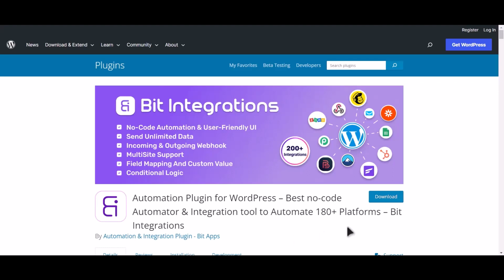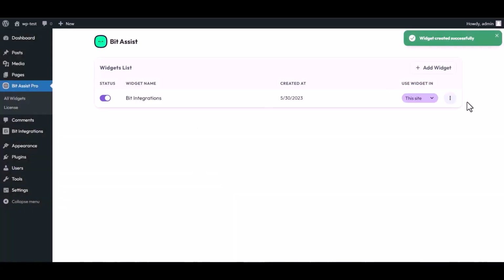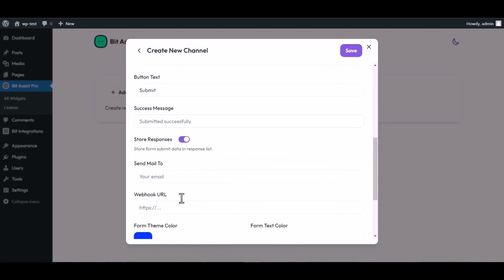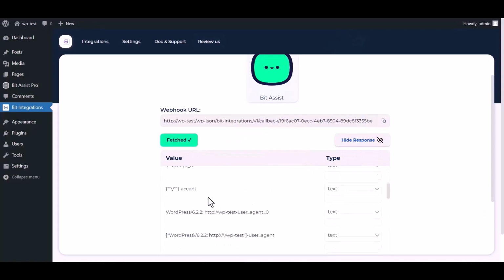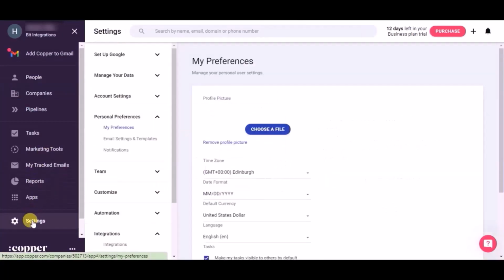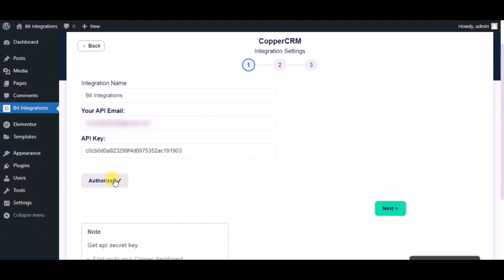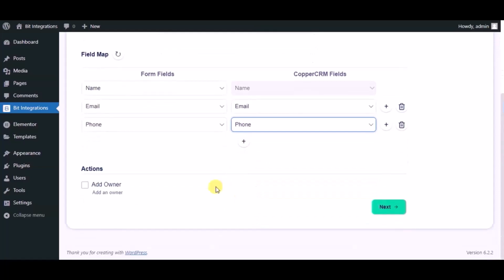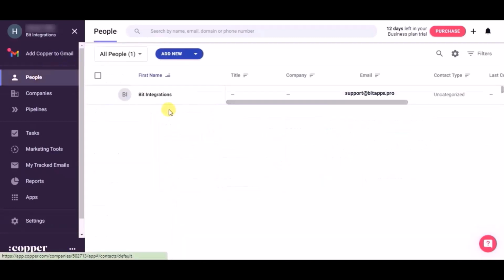Integrating Bit Assist Form with Copper CRM | Step-by-Step Tutorial | Bit Integrations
📌 Discover a seamless way to enhance your customer relationship management with optimized online forms! Our latest tutorial showcases how to effortlessly integrate Bit Assist Form with Copper CRM, a robust CRM platform designed to elevate interactions and streamline customer data management.

In this step-by-step guide, we demonstrate the process of connecting Bit Assist Form with Copper CRM, enabling you to capture valuable leads, manage contacts, and foster meaningful customer relationships effortlessly.

Key Topics Covered:
✅ Integration of Bit Assist Form with Copper CRM using Bit Integrations WordPress plugin.

Whether you're a business owner, marketer, or CRM enthusiast, this integration offers you the opportunity to harmonize Bit Assist Form with Freshsales effortlessly. Watch the video now to enhance your lead management and CRM capabilities!